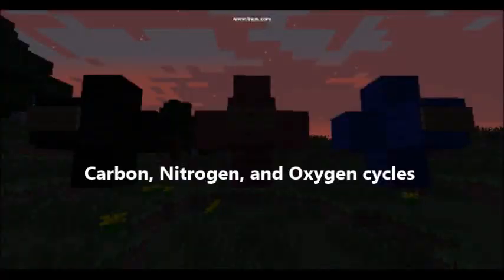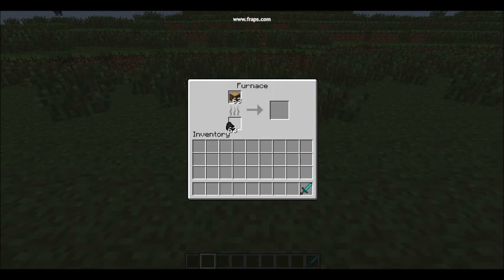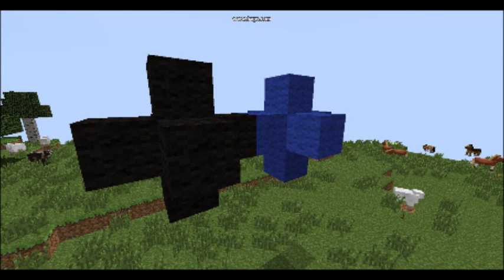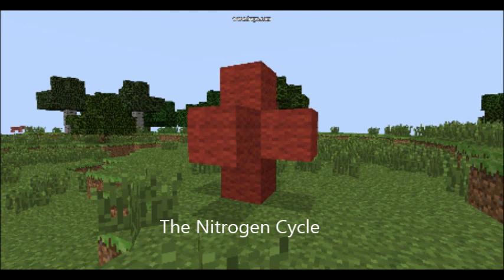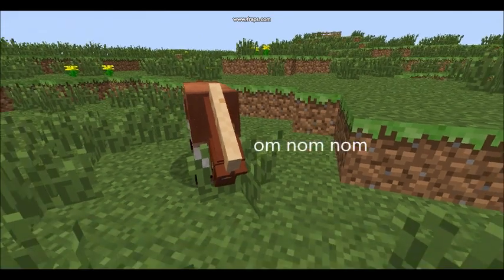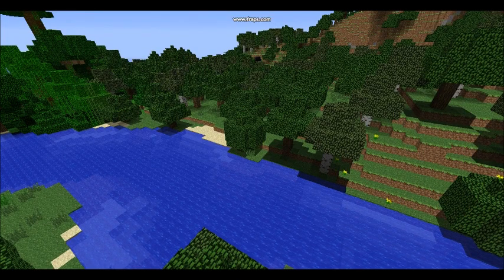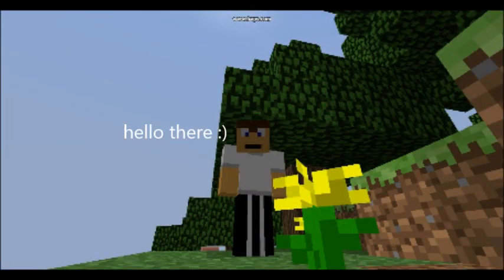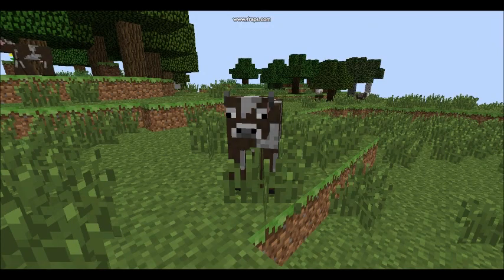The Deciduous Forest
Interim science project on a deciduous forest.

Prentice Hall Science Explorer Enviromental Science textbook pg. 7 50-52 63